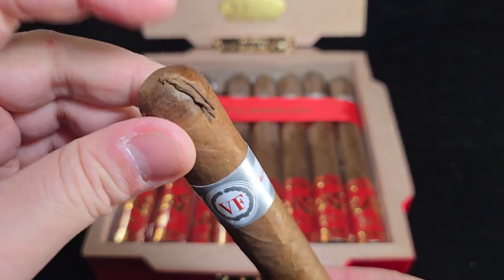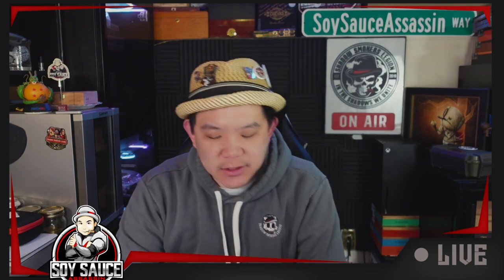Vega Fina Year of the Dragon 2024 Long Magnum Double Review